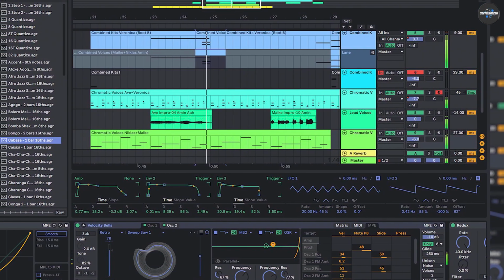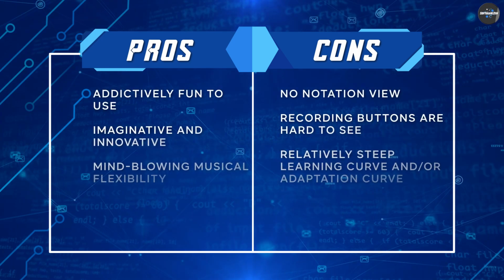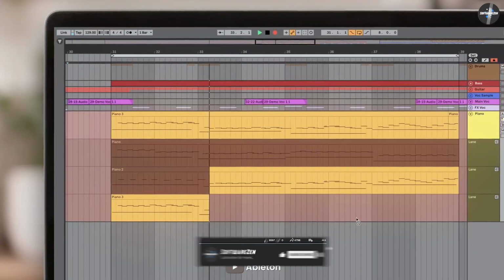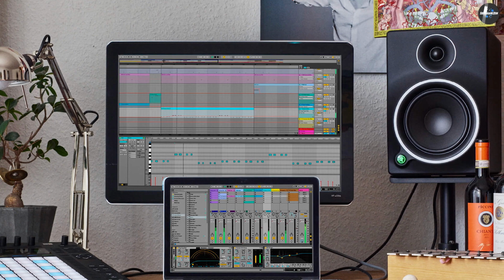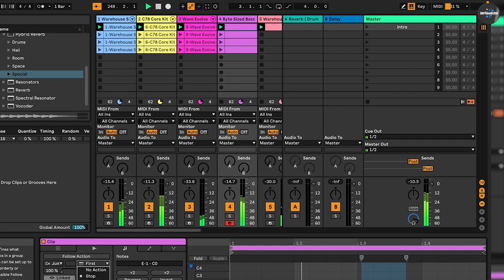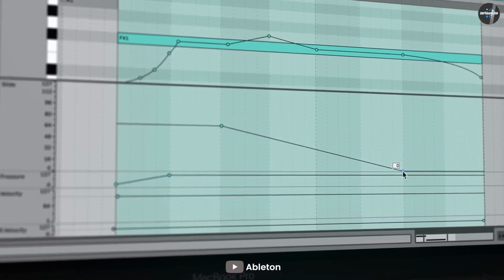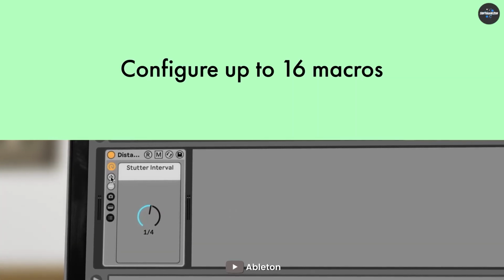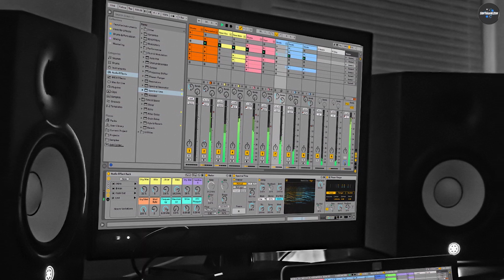Ableton Live 11 Review: Full Review and New Features Explained!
Ableton Live 11 - Are you looking for a powerful and intuitive digital audio workstation (DAW) to take your music production to the next level? Look no further than Ableton Live 11!

In this video review, we'll take a deep dive into the latest version of Ableton Live and explore all of its new features and improvements. From the new comping tools to the exciting MPE (MIDI Polyphonic Expression) capabilities, you'll discover how Ableton Live 11 can help you bring your musical ideas to life.

We'll also cover the revamped effects and instruments, the streamlined workflow, and the enhanced performance features that make Ableton Live 11 a top choice for music producers, DJs, and live performers alike.

Whether you're a seasoned pro or just getting started with music production, this review will show you everything you need to know about Ableton Live 11 and why it's a must-have tool in your arsenal. So sit back, relax, and get ready to unleash your creativity with Ableton Live 11!